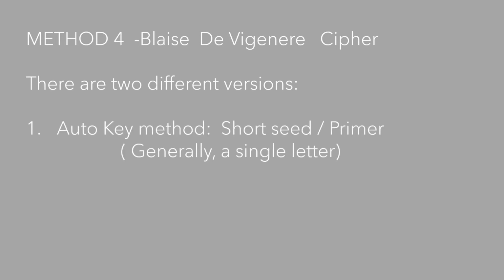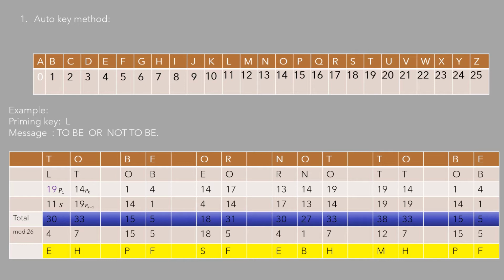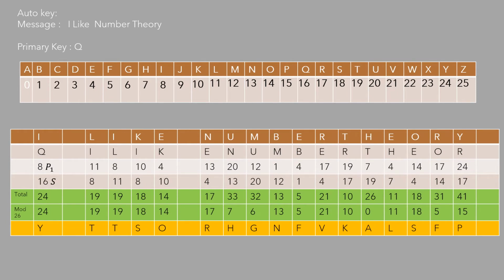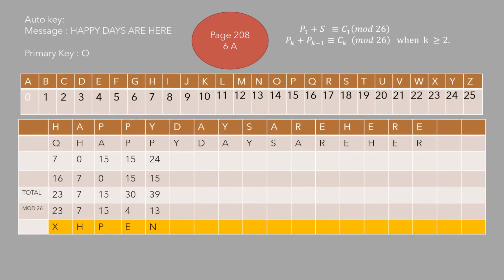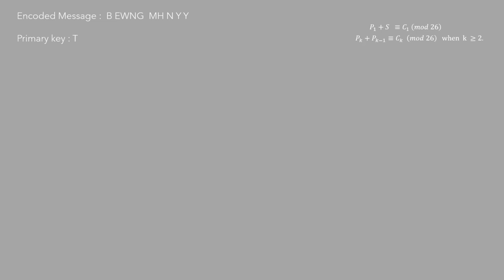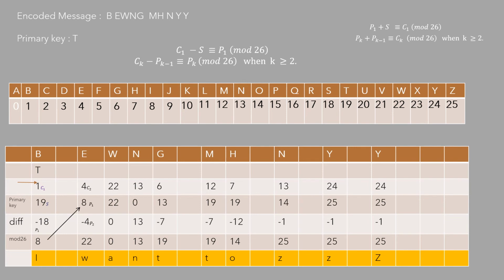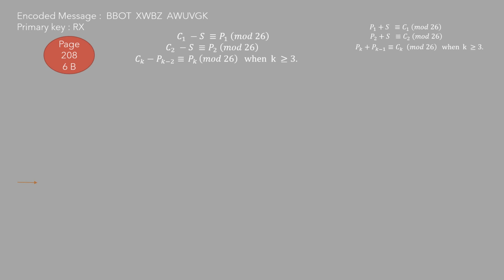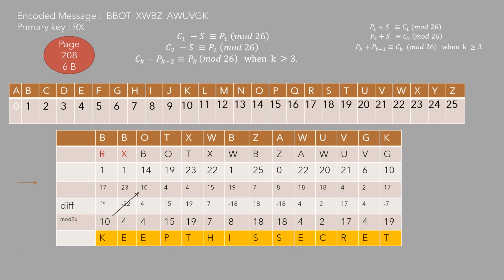Coding and Ciphers- Blaise de Vigenere Cyper-Auto Key Method - Cryptography 4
This video explains the Auto Key method of coding and Cipher.